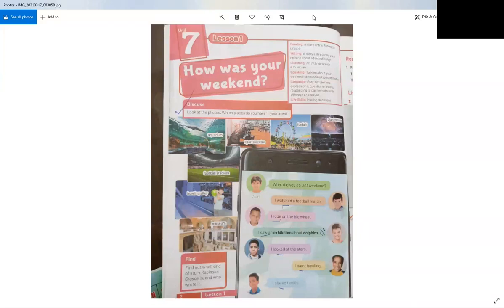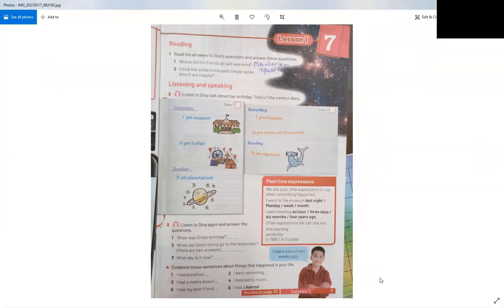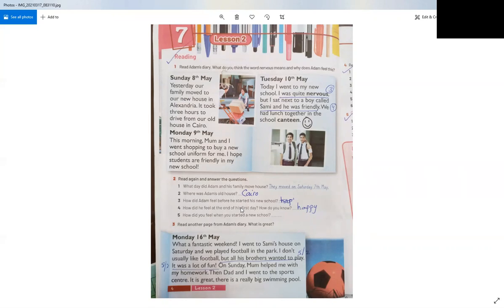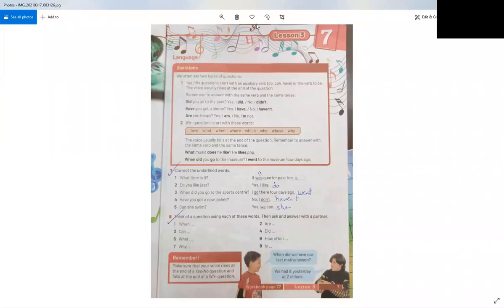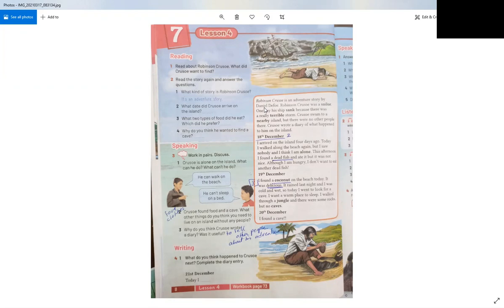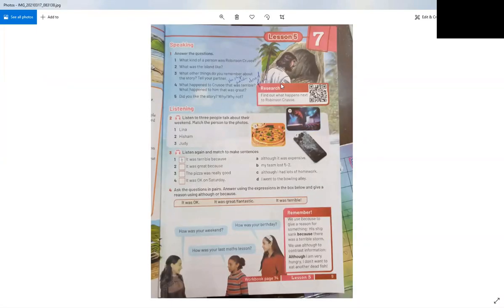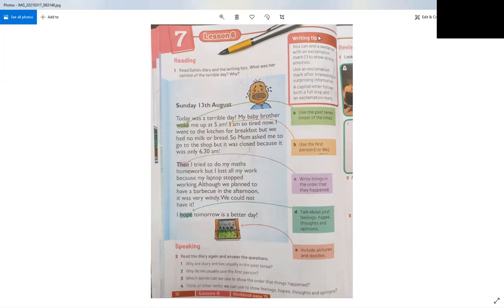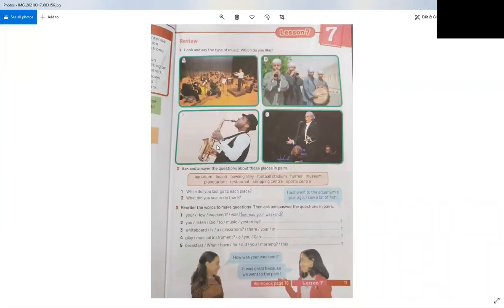ايمان صادق لغة انجليزية الصف الاول الاعدادى الفصل الدراسي الثاني unit 7 lesson how was your weekend